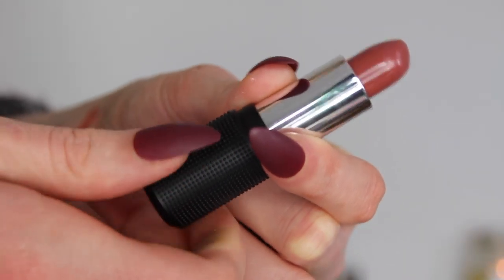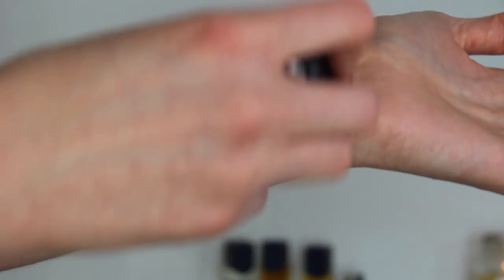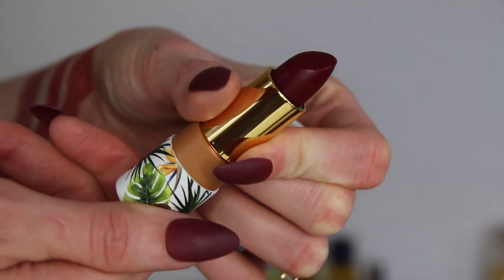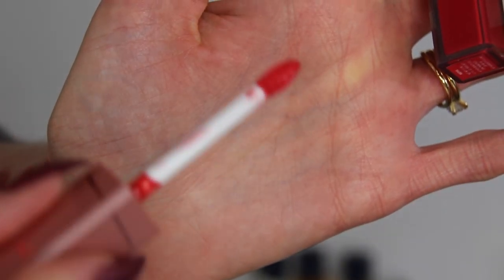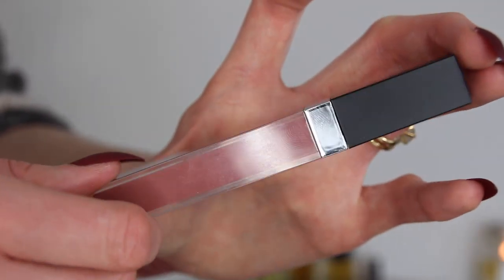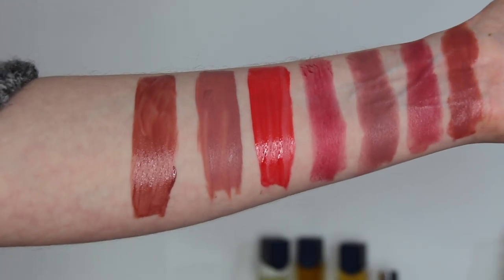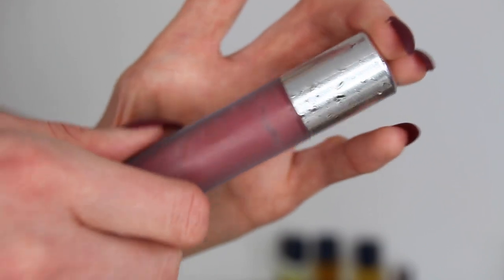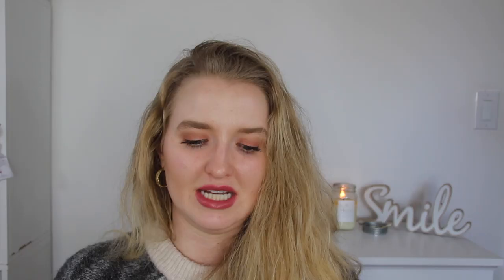CLEAN LIPSTICK| Kosas, Clove + Hallow, Fitglow, Kari Gran, RAL & more!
Hi All! You guys asked me to talk about my top lip products in clean beauty, so here we are doing the thing! I hope you enjoy this organic lip products video!

MAKEUP I'M WEARING:
Arrive Beauty Skin Tint in Light
Gabriel Cosmetics Thistle Highlight
Burts Bees Brow Pencil in Blonde

Petit Vour save 25% on your first box with code: FIRSTBOX, shop

Xoxo,
Reagan

kosas lipstick, kosas review, kosas pulse lip balm swatch, kosas rosewater lipstick swatch, kosas lipfuel, kari gran lip whip swatches, kari gran reviews, fitglow lip serum, fitglow lip serum nudie, sappho lipgloss, aether beauty lip cream, clove and hallow lip velvet, clove and hallow lip velvet darling, clove and hallow lip creme, red apple lipstick reviews, red apple lipstick swatches, best clean lipstick, clean beauty lipstick, clean beauty lip gloss, best clean beauty lipstick, green beauty makeup